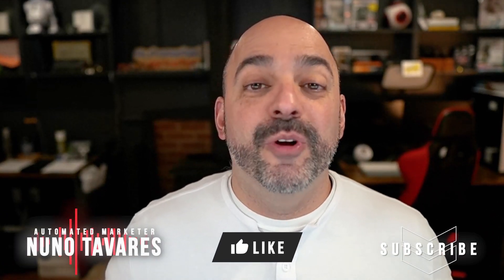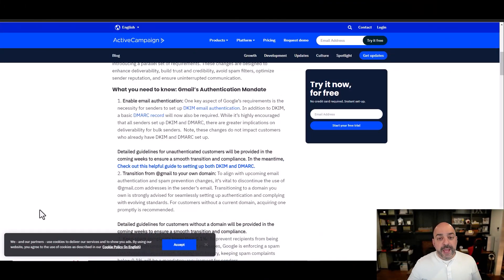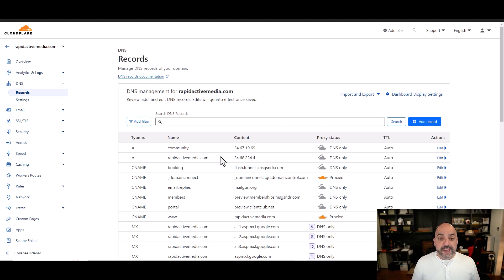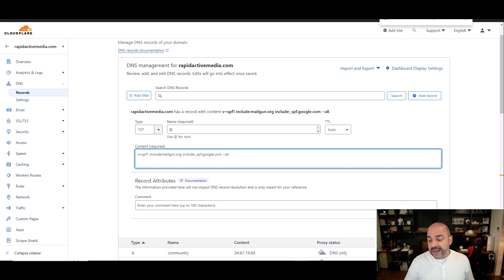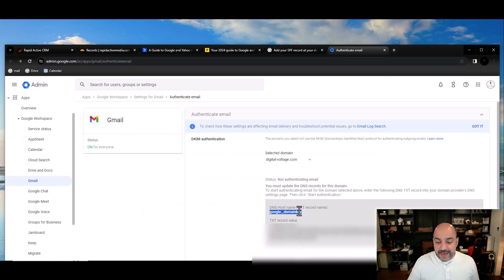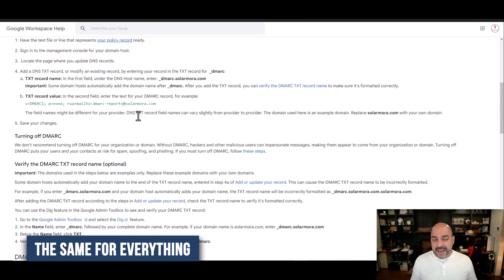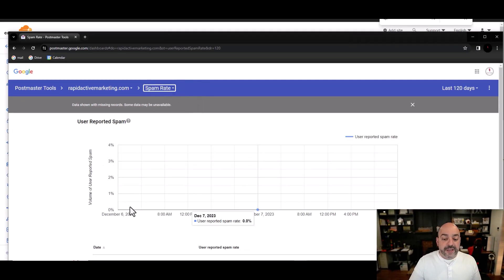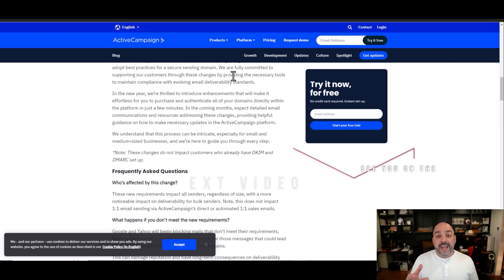Google and Yahoo Email Update: Ensure Your Emails Don't Go To Spam in 2024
Google and Yahoo recently announced their plan to implement new email authentication and spam-prevention policies. Starting February 2024, the two major email providers will begin to block and aggressively filter incoming email traffic.

Promotional code for you to use: PCCQN9YWMJC47C9

Step 1:
🟡Add A DMARC Record - DMARC: Lets you tell receiving servers what to do with outgoing messages from your organization that don’t pass SPF or DKIM.

Create a Text record - TXT record name: In the first field, under the DNS Host name, enter: _dmarc

TXT record value: In the second field, enter the text for your DMARC record,

Step 2:
🔵Add an SPF Record - SPF: Specifies the servers and domains that are authorized to send email on behalf of your organization.

Create a Text record - TXT record name: In the first field, under the DNS Host name, enter: @

TXT record value: In the second field, enter the text for your SPF record,
Example:
v=spf1 include:_spf.google.com ~all

Step 3:
🟣Add A DKIM Record - DKIM: Adds a digital signature to every outgoing message, which lets receiving servers verify the message actually came from your organization.

a: Get your DKIM key in your Admin console
b: Add your DKIM key at your domain provider
c: Turn on DKIM in your Admin console
d: Verify DKIM signing is on